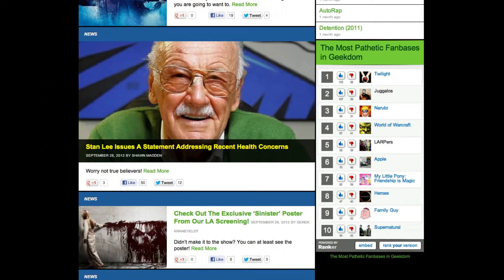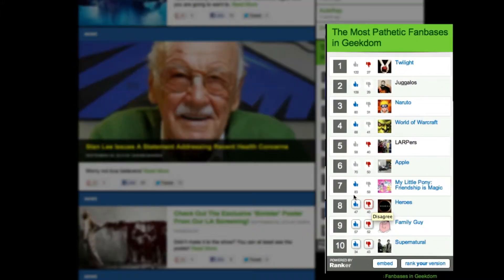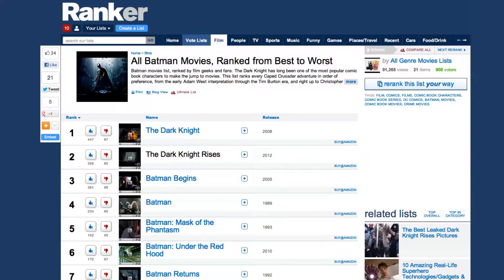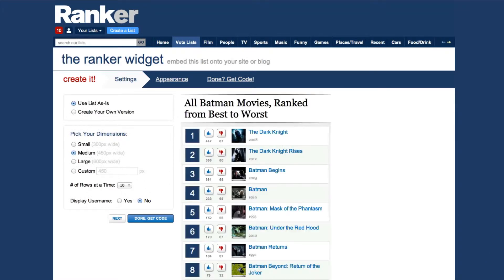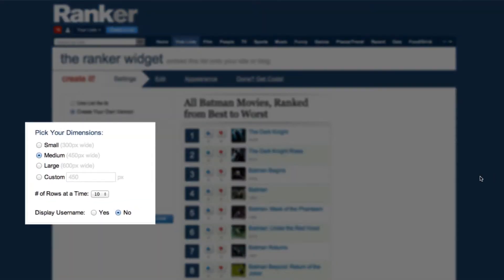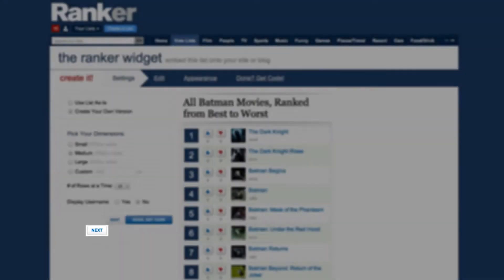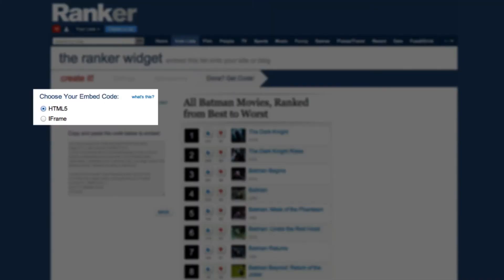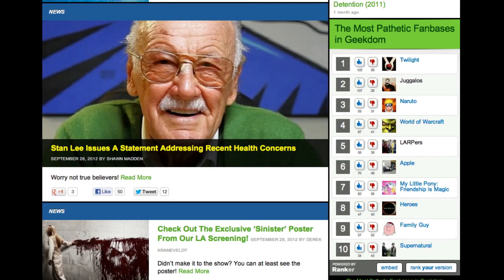The Ranker Widget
Tutorial on how to embed a list widget from Ranker on any blog or website.